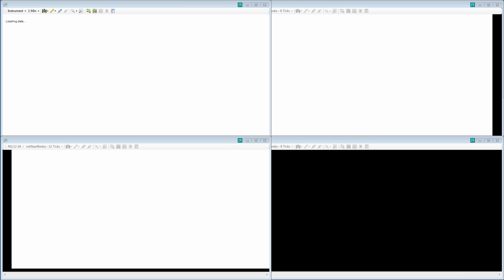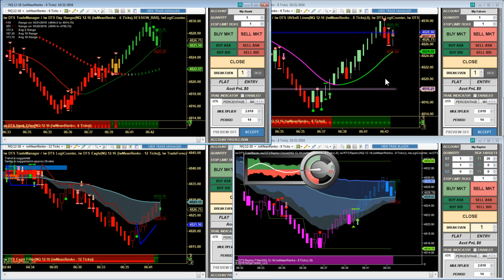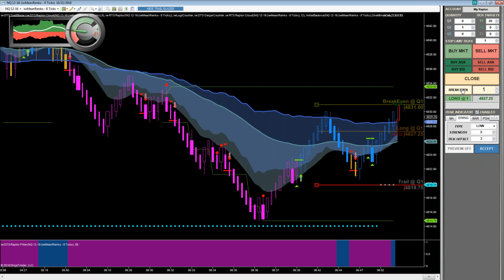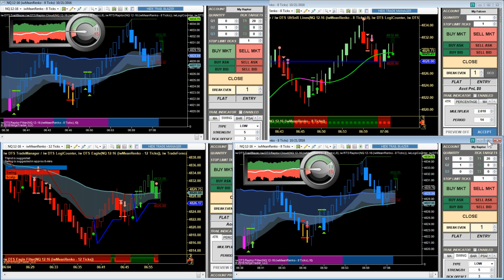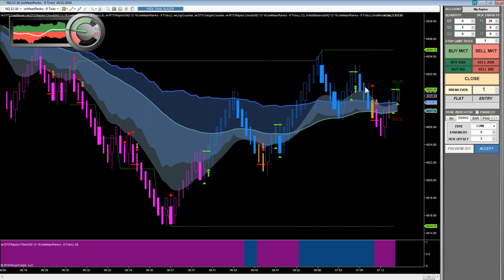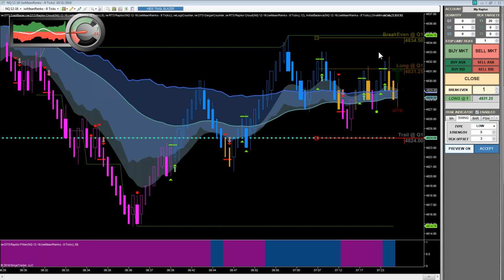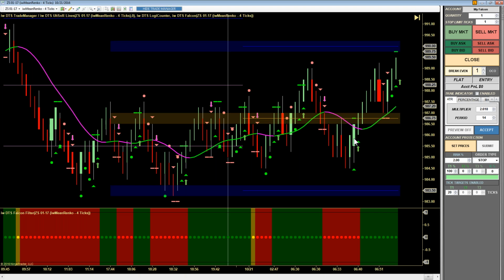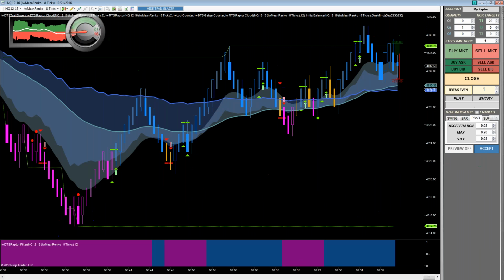October 21 2016 | Futures Training Room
We closed green at $10.00 today.